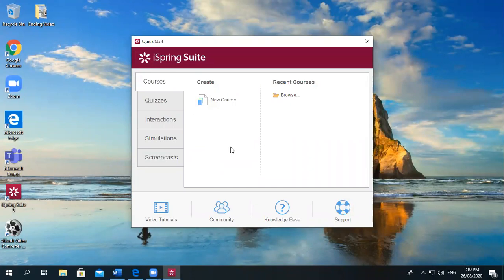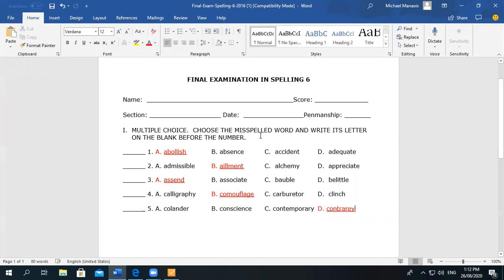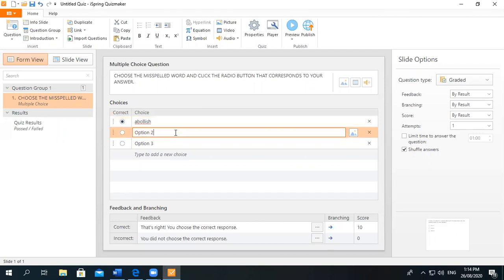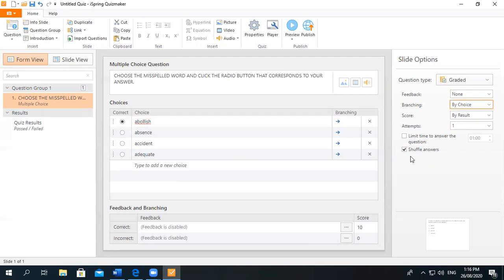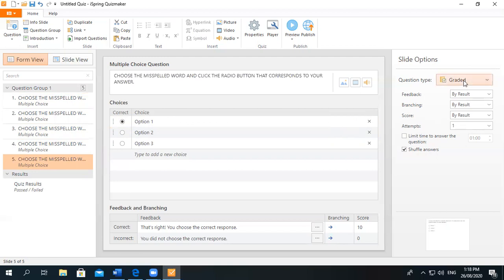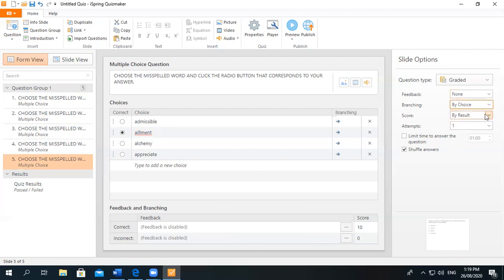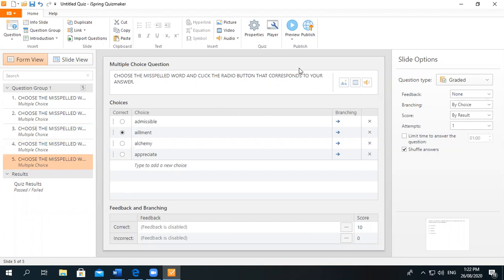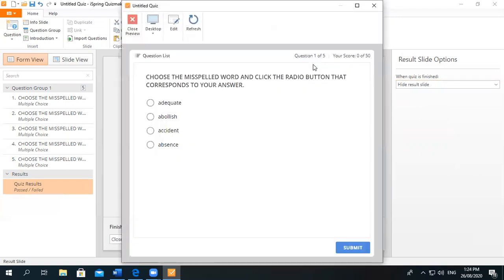01 TEACHERS VIDEO - How to Create a Quiz or Exams Using iSpring - Part 1